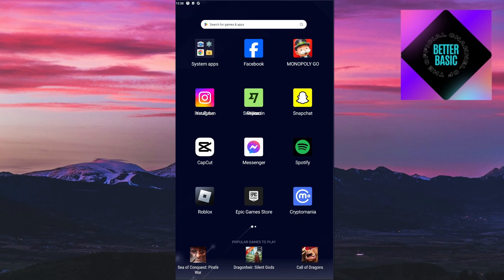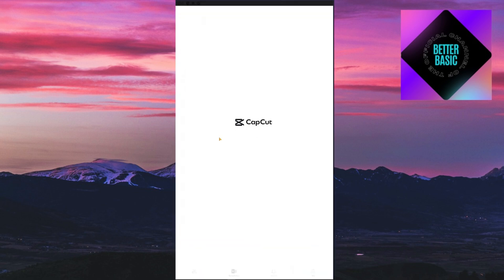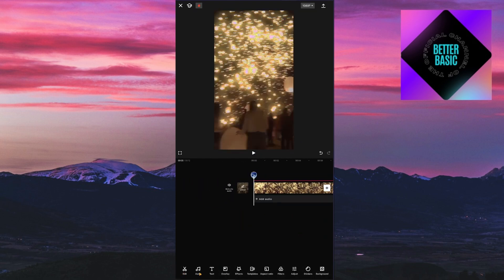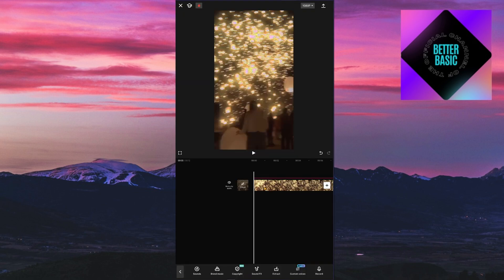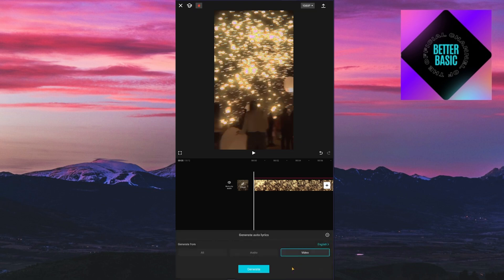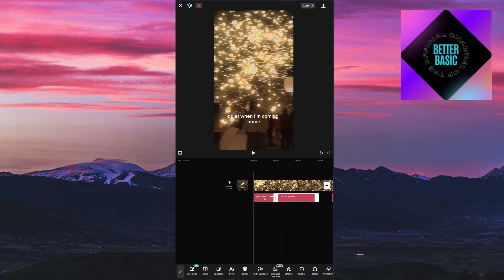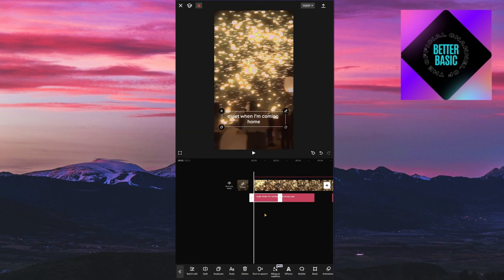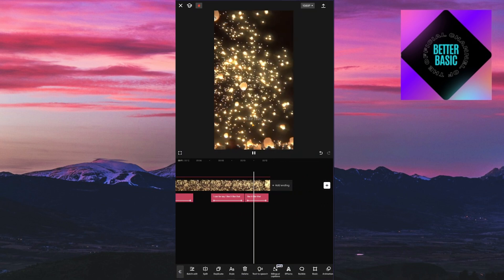How To Add Auto Lyrics In CapCut (Easy Tutorial)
Let's learn how to add lyrics automatically to your videos in CapCut. Wheter it's a TikTok video, Music Video, YouTube Shorts or whatever it is, you can add auto lyrics in seconds.